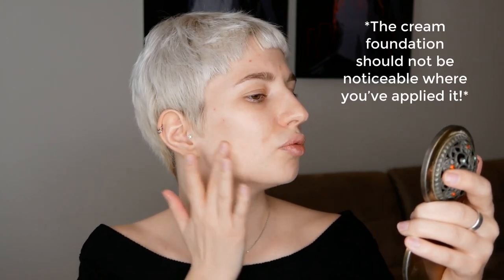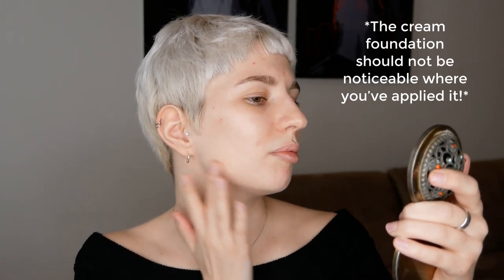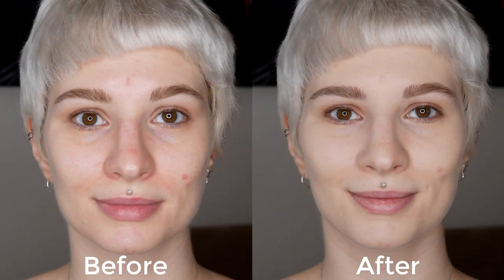How to perfectly apply Cream Foundation with a Brush for a Natural Finish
Cream foundations aren’t known only for their high coverage but also to help achieve a natural dewy look! Since they are waxier and blend beautifully, they are great for people with dry skin.

Tools You’ll Need:

- A Moisturiser
- A Cream Foundation of your Skin Tone
- A Dense Foundation Brush
- (Optional) Face Powder
- Powder Brush

Step 1: Apply a Good Moisturiser

To get best results when you use makeup products, it’s important to choose a good moisturiser based on your skin type, one that will hydrate and moisturise your skin.

It does not only help your skin look good but also helps you apply cream foundation as it will slip on and blend better on a moisturised rather than dry surface.

Step 2: Apply Cream Foundation with a Brush to Get a Natural Finish.

As cream foundation already has a stronger coverage, it’s not necessary to use a lot of products as this can feel uncomfortably heavy and cakey, which is what we are trying to avoid! We want to achieve a lightweight and natural finish.

Make sure that the shade of your cream foundation matches with your skin tone. By adding a bit with your finger to your cheek and jawline area, and then blending it in with your finger, the shade should melt into your skin tone, and you shouldn’t be able to see where you’ve applied it – that’s the right shade!

There are two ways to apply it and make it work for you:

1) Take out a bit of your cream foundation and add it to the back of your hand and make it smoother and softer with your finger or a brush for easier application. This way the cream foundation won’t be that stiff.

2) Get some cream foundation on to your brush directly from the compact and apply it to your face.

Whatever works the best for you. Some cream foundations are already a bit softer while others are quite stiff, which you first have to warm up.
To get the lightweight and natural application, it’s important that you use less!

Add a bit of foundation on the brush and then blend it into the skin. First, start with your cheeks and forehead, as those are larger areas. Use circular motions to blend the cream foundation into the skin. Then move on to the chin, nose and around the eyes with just a tiny bit of foundation. You should still be able to see your skin and skin texture through the foundation.

If you have some blemishes or breakouts to cover up, you can do so by adding a little bit more of cream foundation with a concealer brush or your finger and blend it into the skin.

Step 3: Face Powder

Depending on your skin type, you might also want to use a bit of face powder that matches you skin tone on a powder brush and dust this over the main areas. You can also use a bit of face powder to secure your makeup in certain areas, like under your eyes – in this case, use a smaller face or eyeshadow brush for application.

This is how you can perfectly apply cream foundation with a brush for a natural finish.